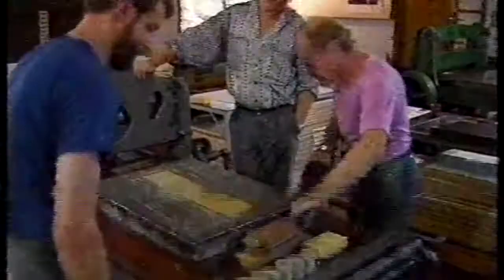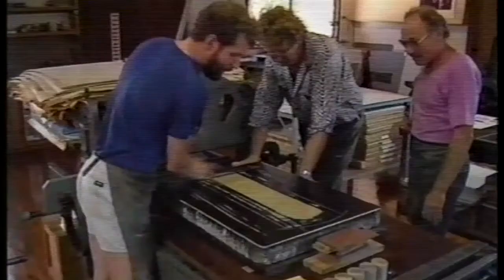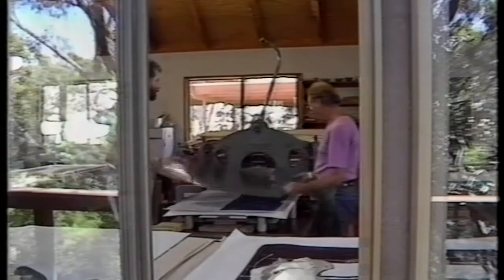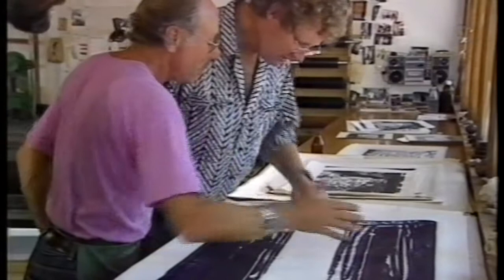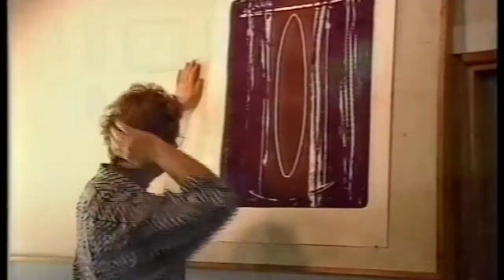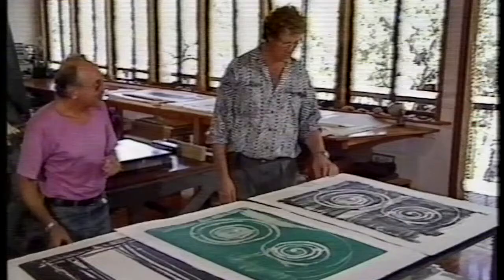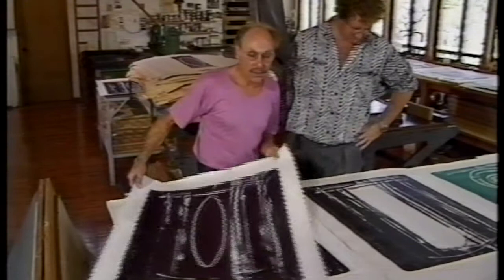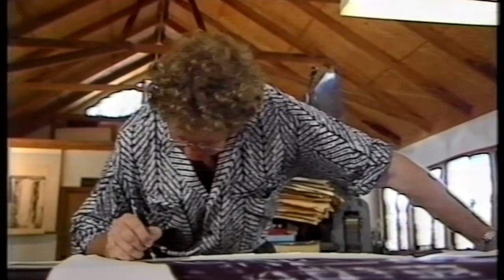Fred Genis describing the process of lithography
The lithographer Fred Genis and artist John Firth-Smith describe the process of lithography.